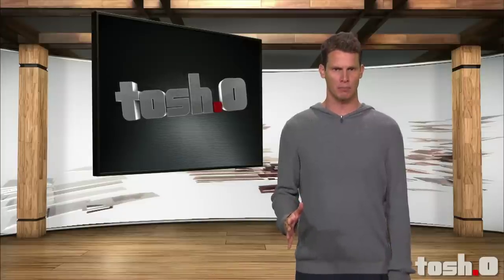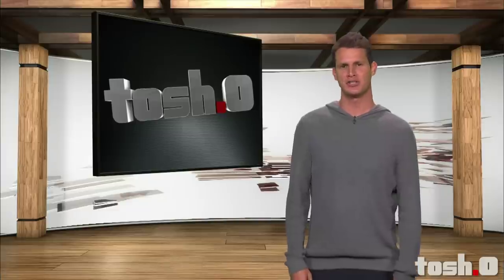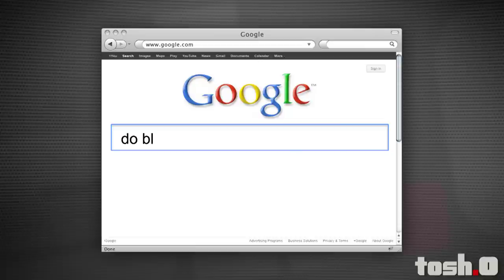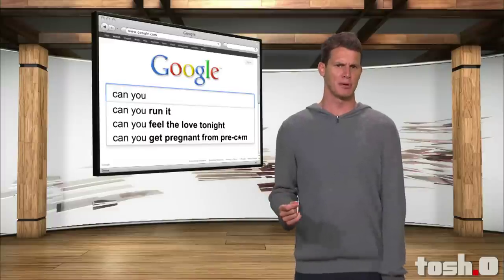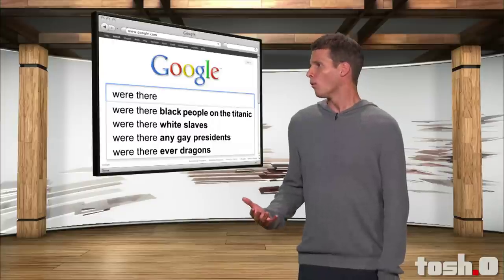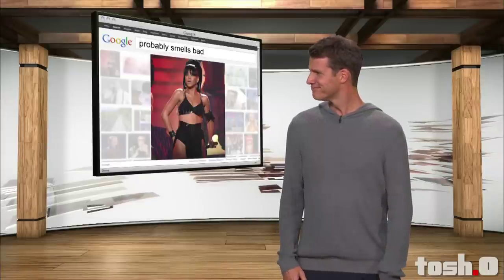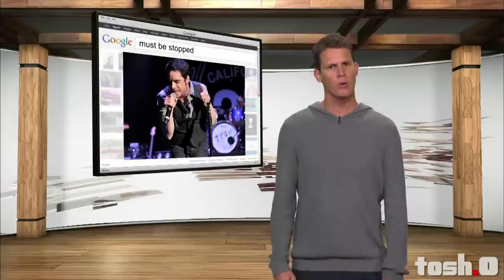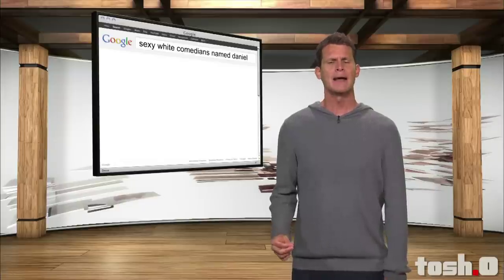Tosh.0: Google Autocomplete: Extended Version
Daniel finds interesting results when he plays with the Google search field.